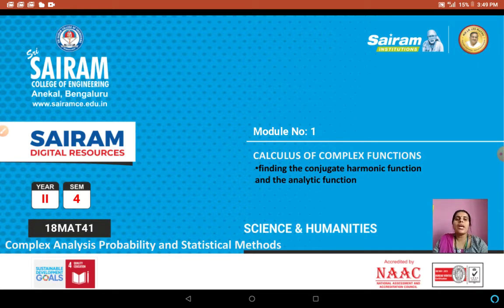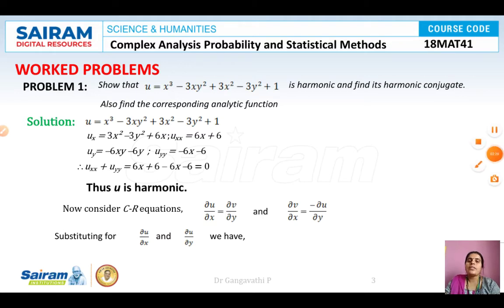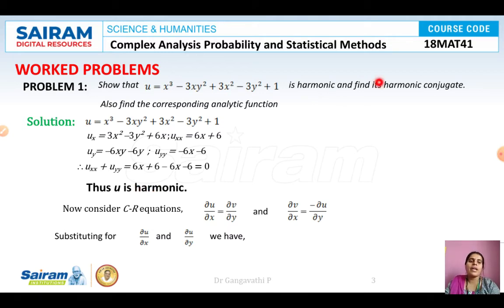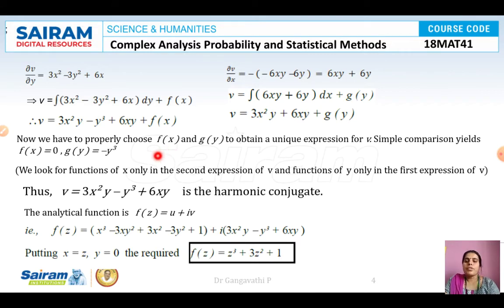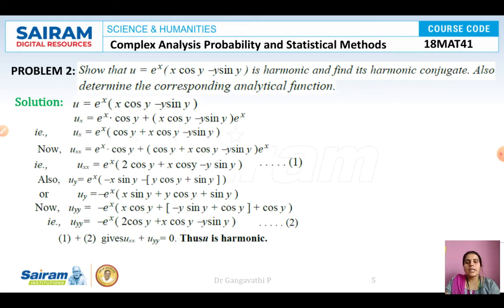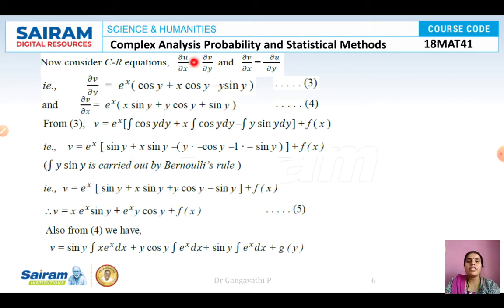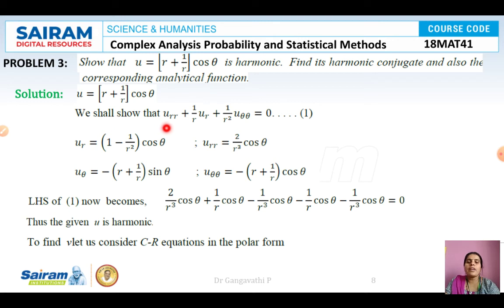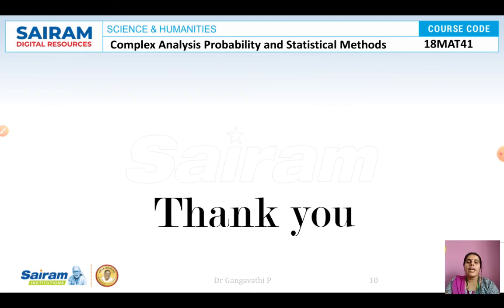Lecture Video_18MAT41-Module 1_Conjugate Harmonic functions_Dr Gangavathi P